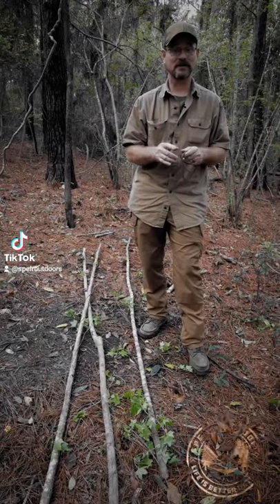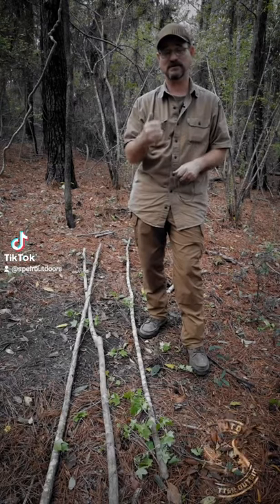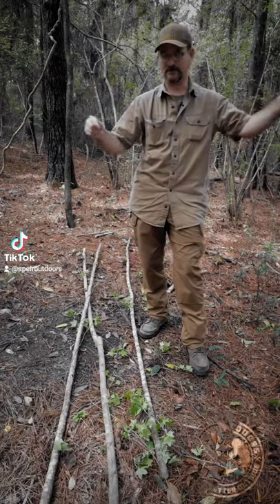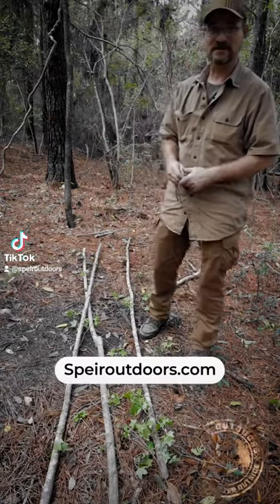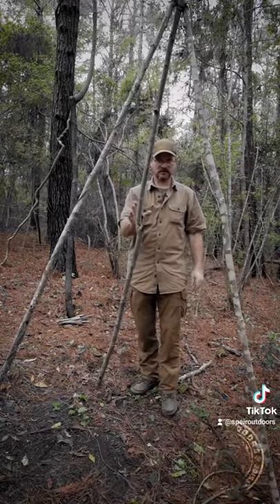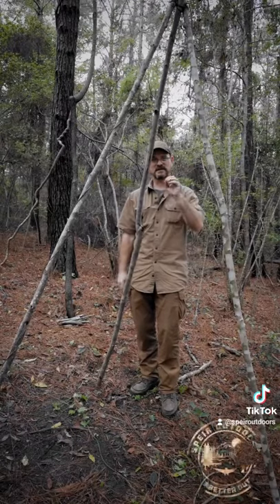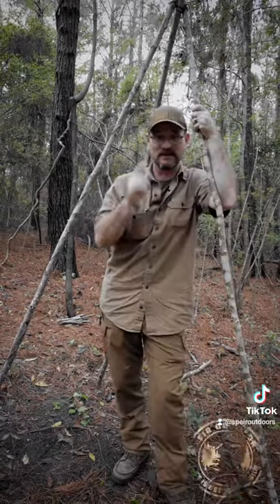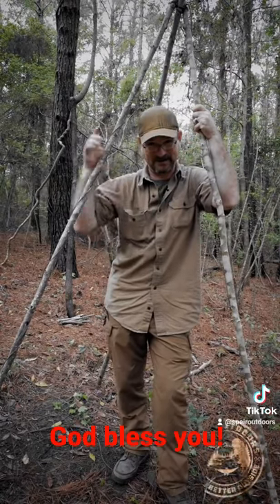Quick tripod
make a quick tripod with a short length of cordage. tie it loosely around the end and just flip the middle leg over to tighten it up! easy survival, bushcraft and camping tips